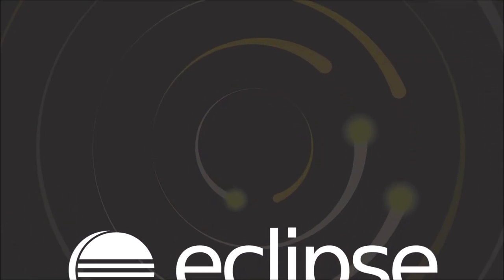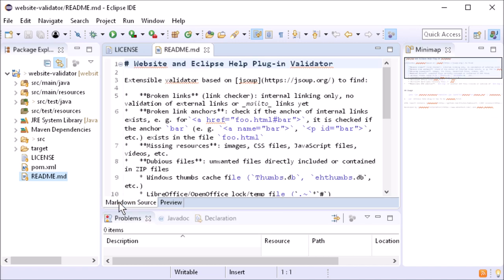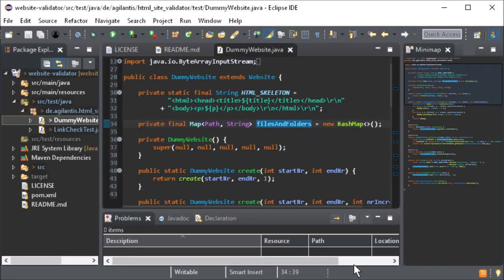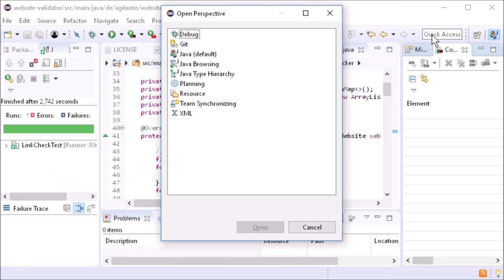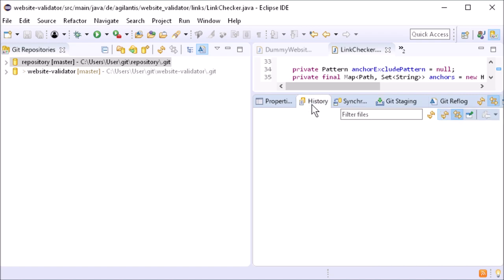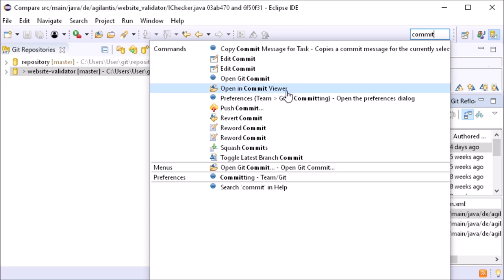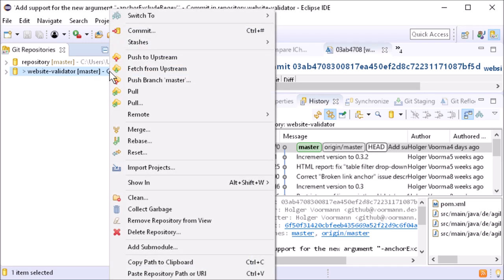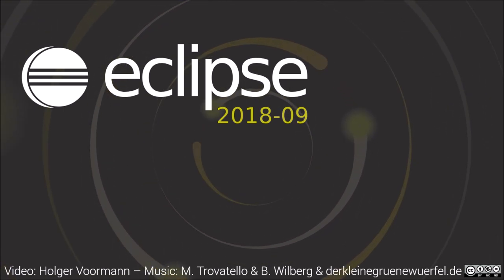Eclipse 2018-09 IDE Improvements: General and Git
0:16 General
0:16 New view: Minimap
0:46 Dark theme improvements, e. g. code coverage or Java breadcrumb

1:28 Git
1:34 Empty repository: unborn 'master' branch hint
1:54 Git Staging view: icons for author and committer
2:00 History view: 'Link with Editor and Selection' and 'Compare Mode' enabled by default
2:22 History view: configurable table columns
2:31 Commit Viewer: focus set into 'Files' section
2:44 Commit Viewer: 'Create Tag...' and 'Create Branch...' icons with '+'
2:54 Git Repositories view: in right-click menu 'Clean...' moved down before 'Collect Garbage'